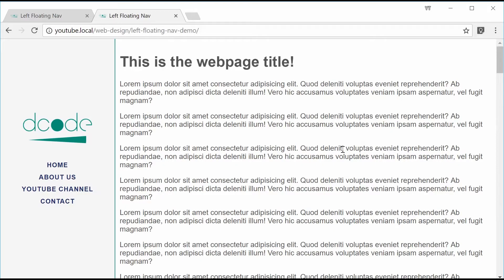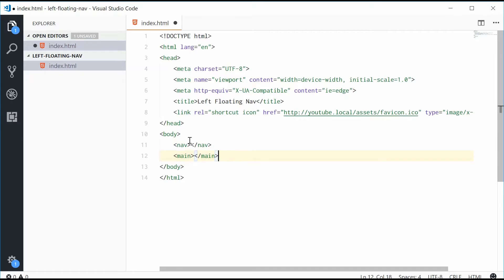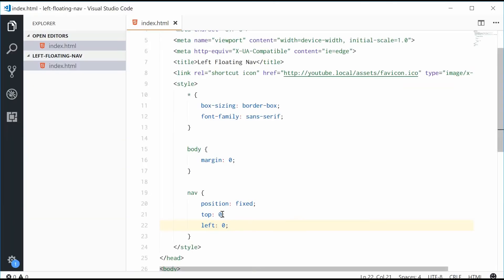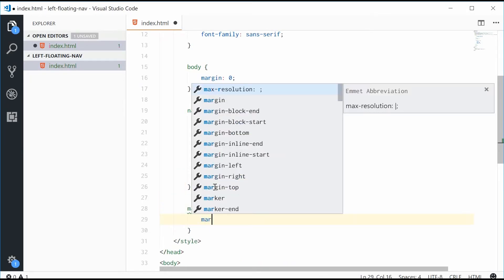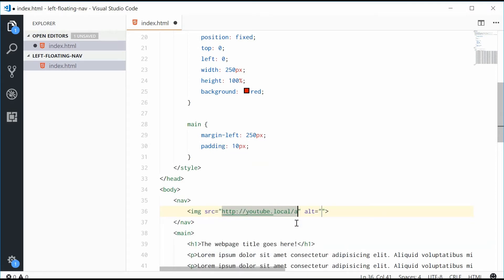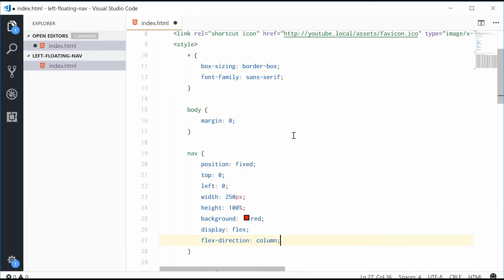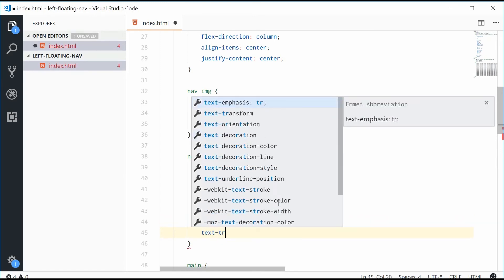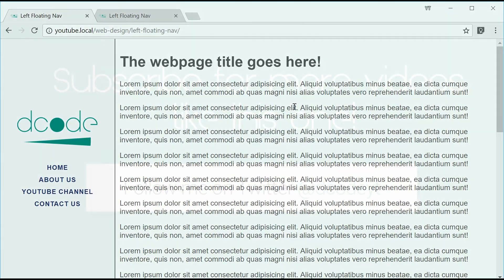Creating a Left-Side Floating Navigation Bar - Web Design/UX Tutorial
Learn how to create a nice looking left side navigation bar that stays fixed in its position as the content to the right scrolls down. You may see this effect appear on things such as modelling, acting or photography websites - I see it come up a lot with web content that is visual-heavy.

In this tutorial I show you how you can easily create this responsive, cross-compatible yet powerful effect using only the basics of HTML & CSS - nothing fancy required here!